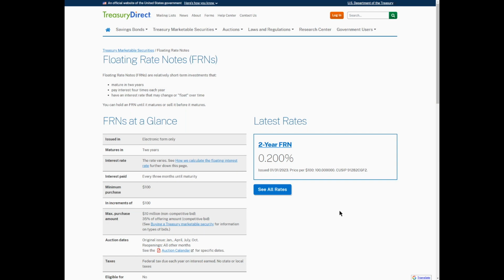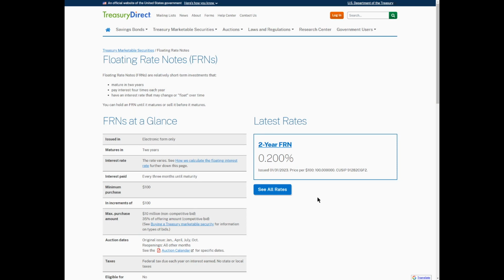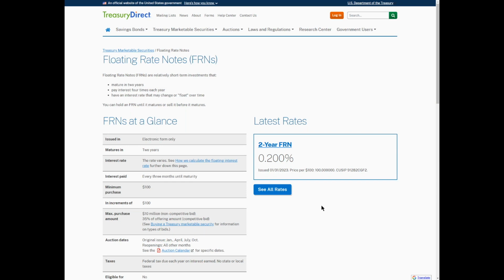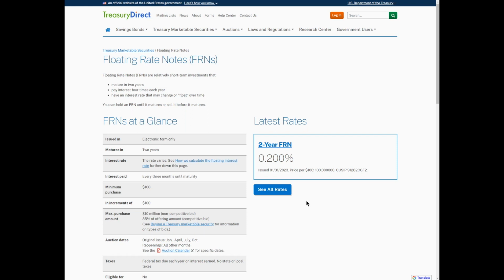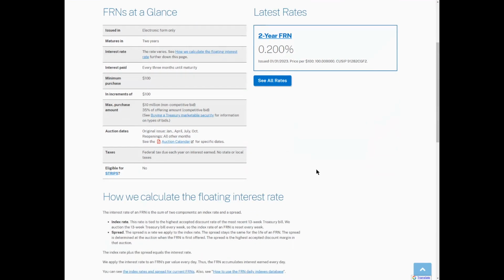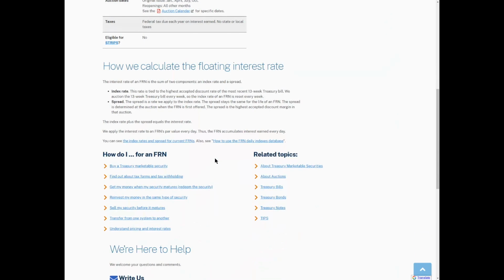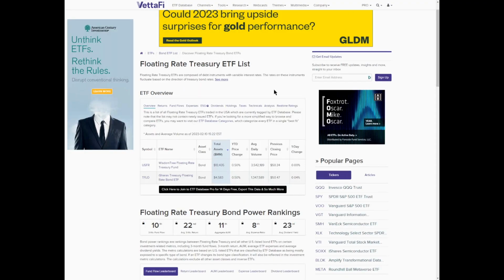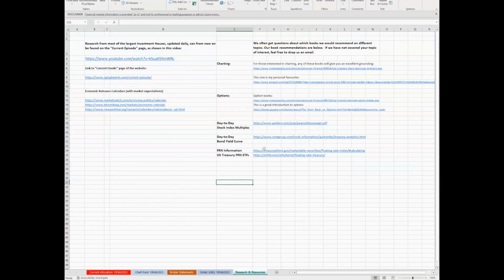Want to Invest Cash in 2023? Here's How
In this video, Nick describes the best place to put the cash that is still sitting on the sidelines.